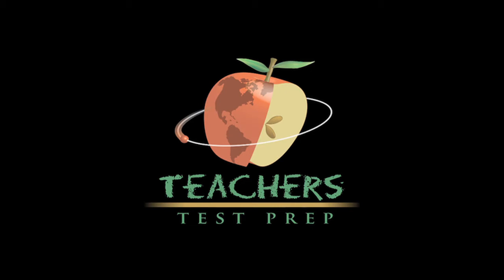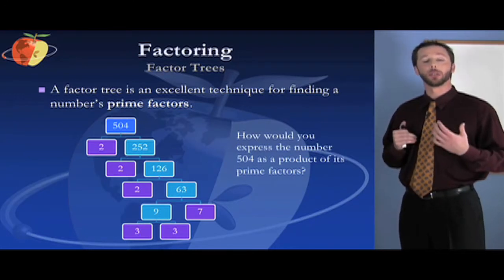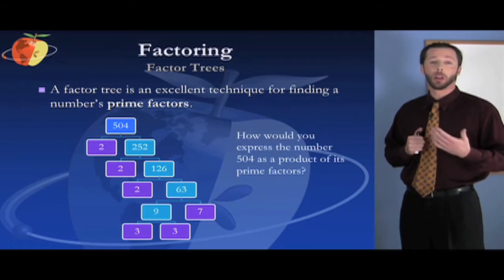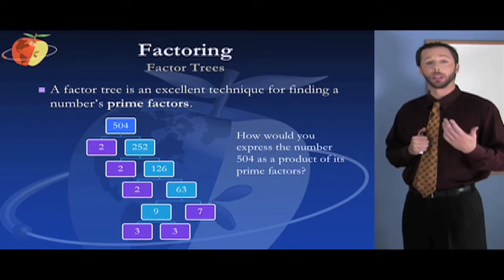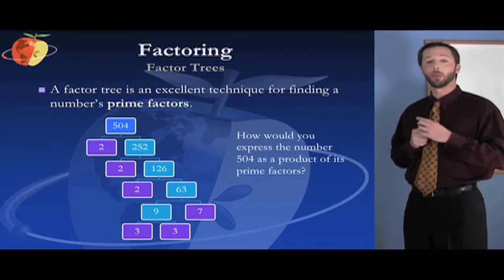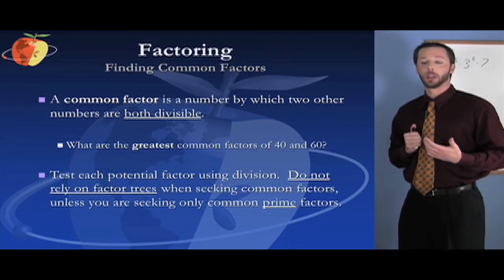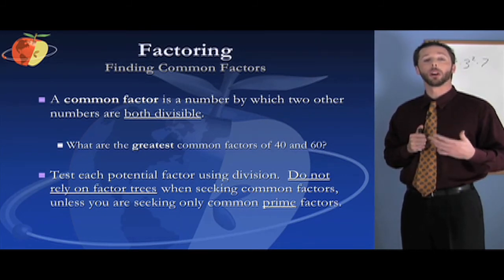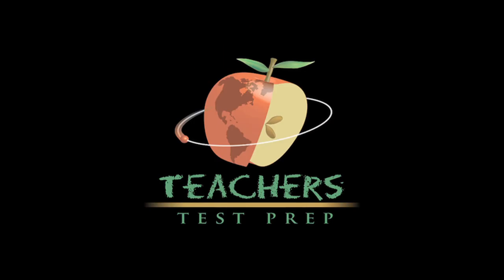CSET Multiple Subjects Test Prep - Subtest 2 (Math)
This CSET Multiple Subjects test prep video covers important subject matter appearing on CSET Multiple Subjects Subtest 2 (Math and Science).  This particular video focuses on Factoring, and important concept to know for the test.  Questions relating to greatest common factor, prime factors, etc. often appear on the test.

Our online prep programs for CSET Multiple Subjects Subtest 2 include Core subject matter videos like this one, which cover all areas of number sense, algebra, geometry, statistics, probability, physical science, life science, and earth and space science that you need to know for the exam, and also include interactive practice tests with "Smart-STEM" virtual tutoring that helps you with each question you missed and teaches you the specific test strategies you need to pass.

On the Teachers Test Prep website, you can also access a free CSET Study Guide and CSET Practice Test, which can help you get started preparing for your teacher credentialing and certification exam by assessing your strengths and weaknesses in each domain of the test.